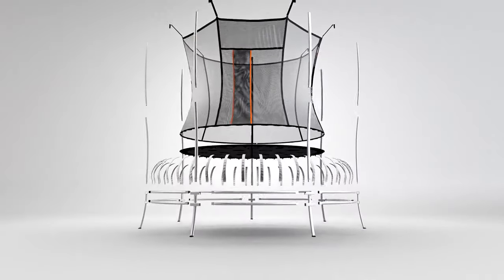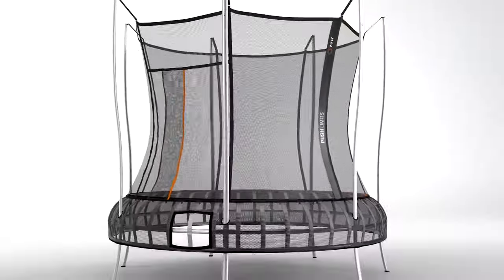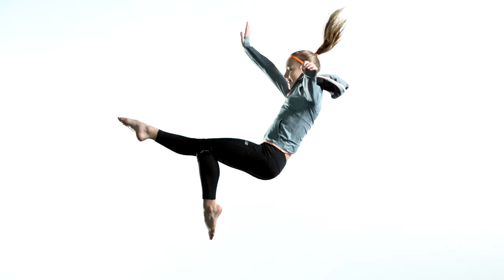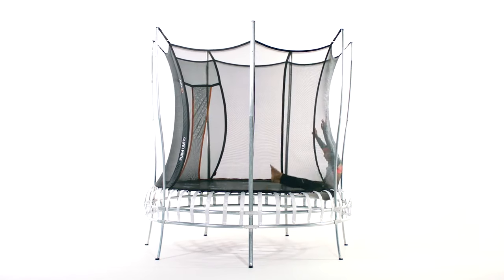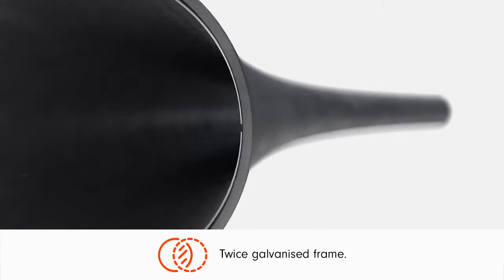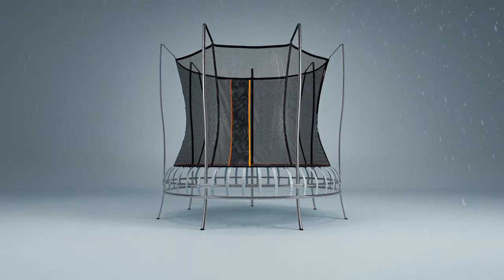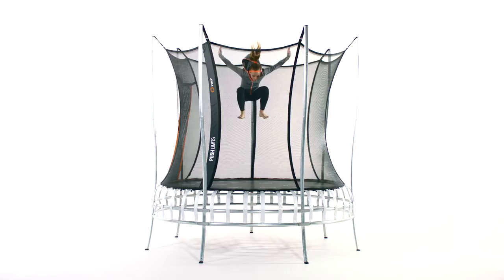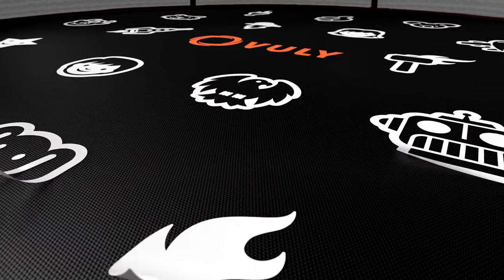Vuly Trampolines – Thunder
Thunder refines Vuly's distinctive design DNA to deliver an exciting and truly affordable Leaf Spring trampoline in a lighter package.
Playground Warehouse "We Build Fun!"